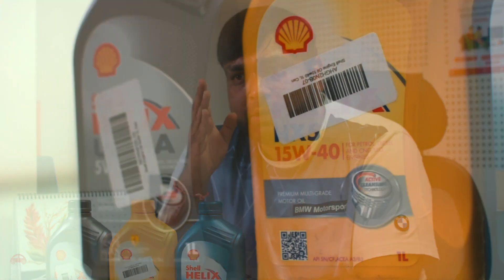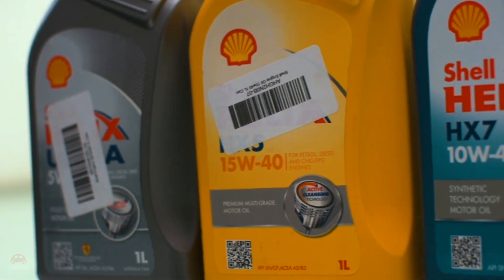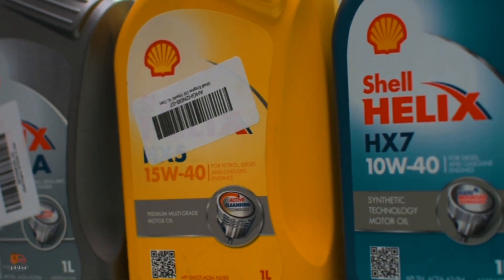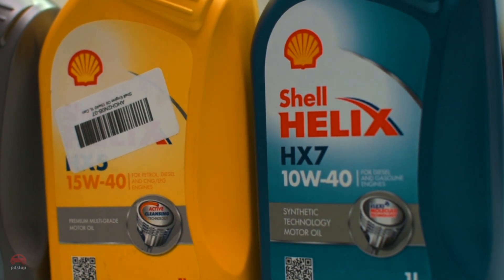Part 1: What do you understand by 10W30, 15W40, 5W30?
First Gear - Automotive Show
Always had a query regarding Oil-Grade Specifications? We are here to give you a complete information on this! Be Auto-motivated with our Expert! AskourExpert for any queries! We are always there to help